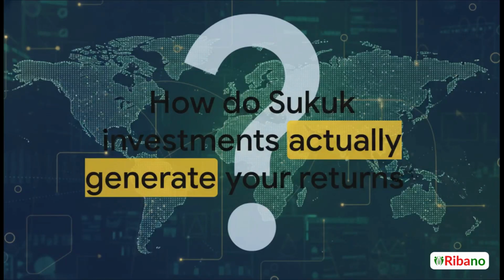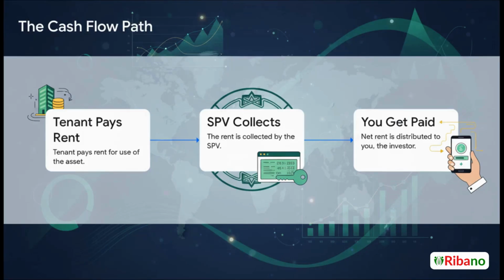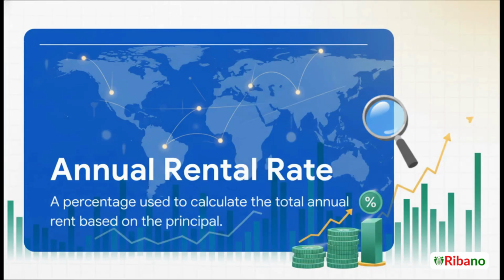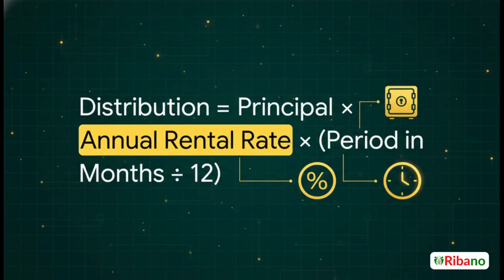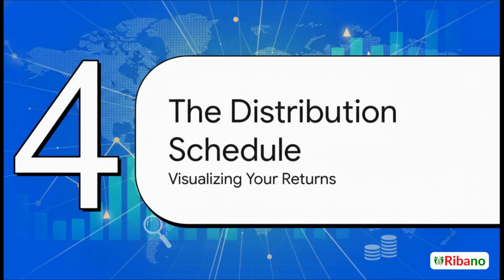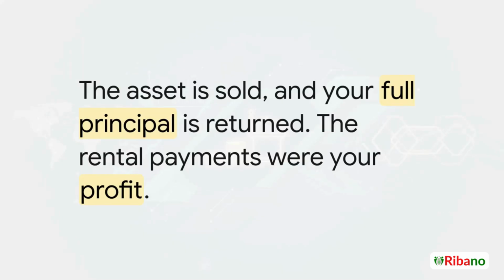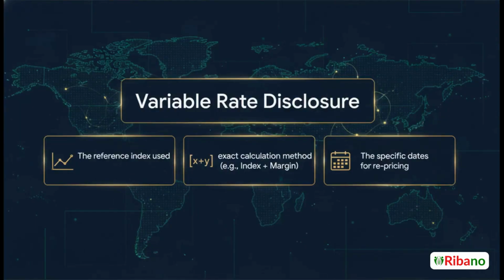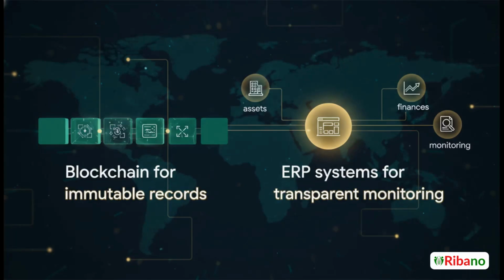Financial Modeling & Distributions: Calculating Returns in Ijarah Sukuk | Ijarah Sukuk (6)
Numbers are more than formulas; they are the language of trust. 📈✨

In Module 6, we decode the financial mechanics of Ijarah Sukuk. We simplify how periodic distributions are calculated and explore the vital differences between fixed and variable rental rates. You’ll master the distribution formula to understand exactly how your returns are generated and how the "Redemption" line ensures a clear path for capital recovery. Most importantly, we connect these calculations to real-time ERP monitoring and transparent reporting, ensuring that every projected figure is backed by actual performance at Ribano.